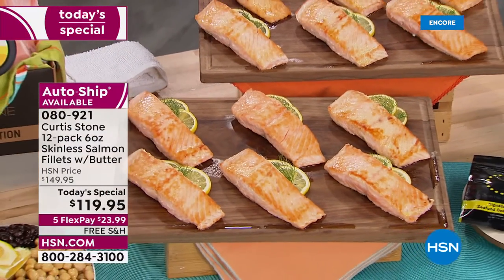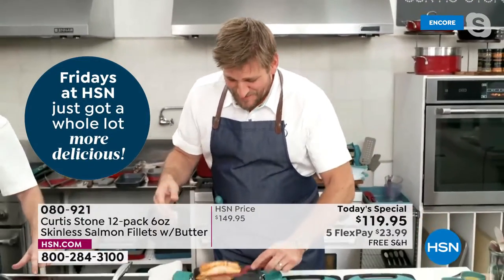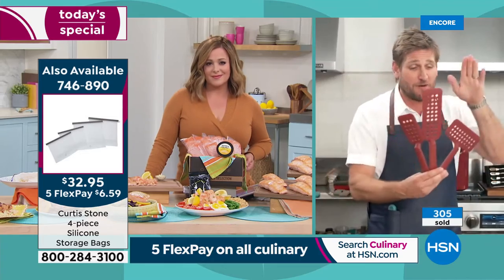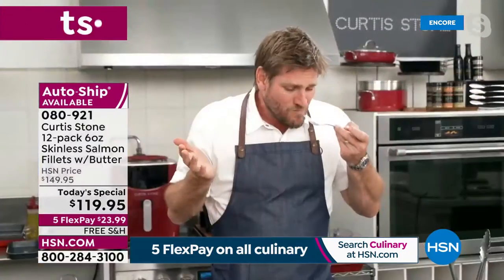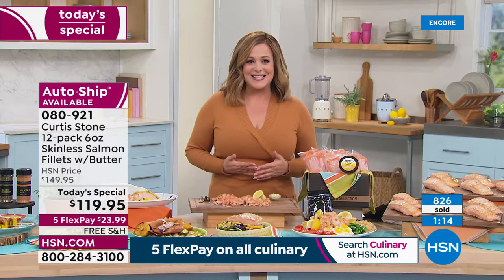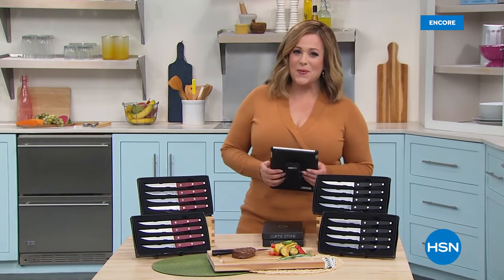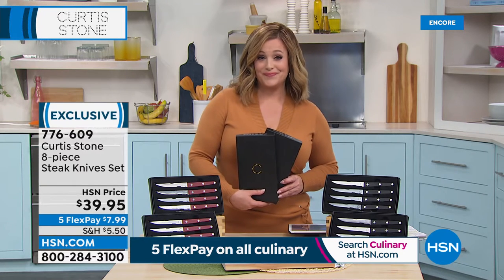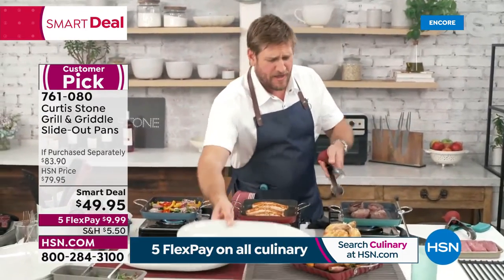HSN | Chef Curtis Stone Food Favorites 02.25.2022 - 01 AM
Discover Chef Curtis Stone's savory food favorites and kitchenware that makes cooking easy and fun.